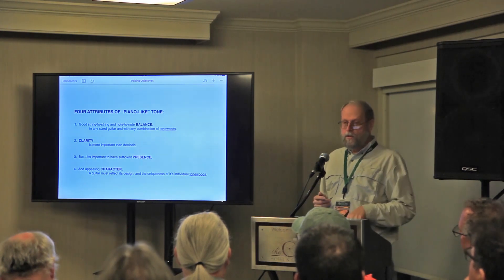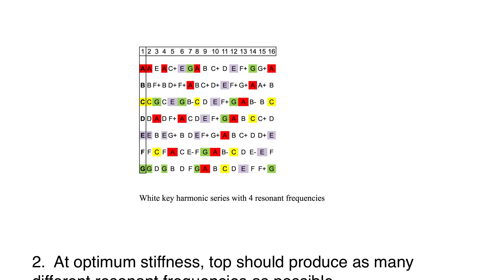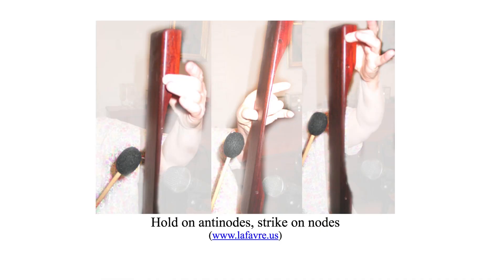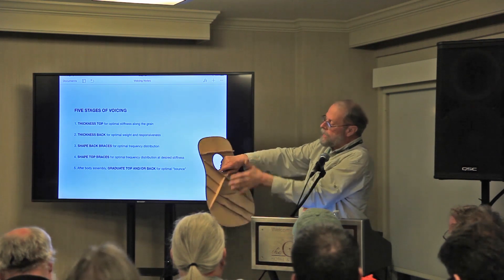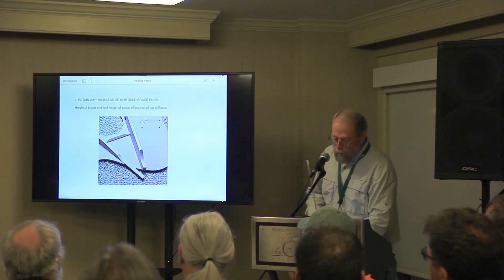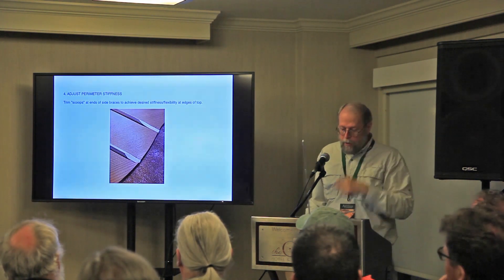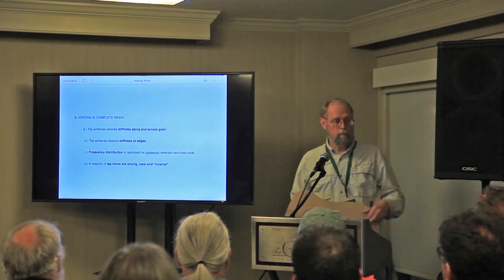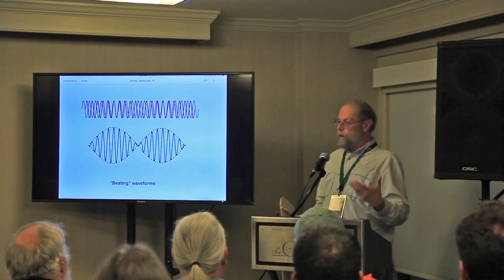Dana Bourgeois Voicing Master Class: Part 2 of 3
Dana Bourgeois explains the science and methods behind his voicing process. Following an in depth look at the fundamentals behind acoustic guitar voicing, Dana demonstrates the steps he takes to properly voice a soundboard.

This video was recorded during Dana's master class session at the 2019 Artisan Guitar Show.